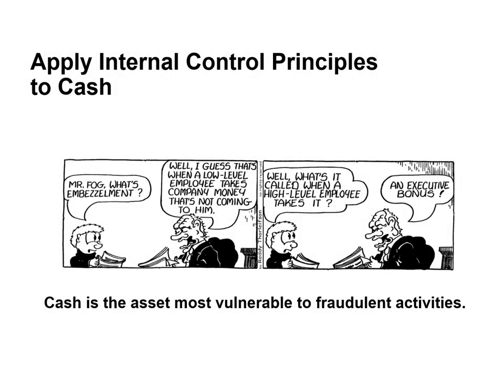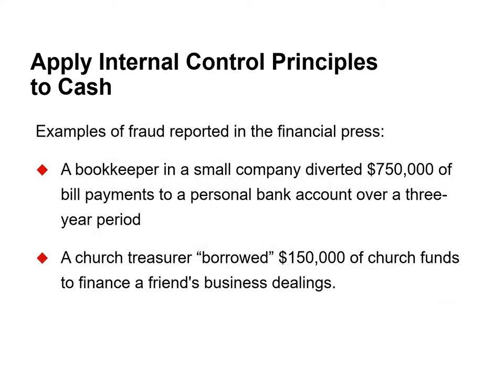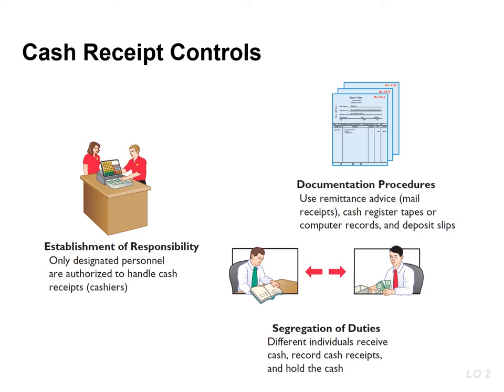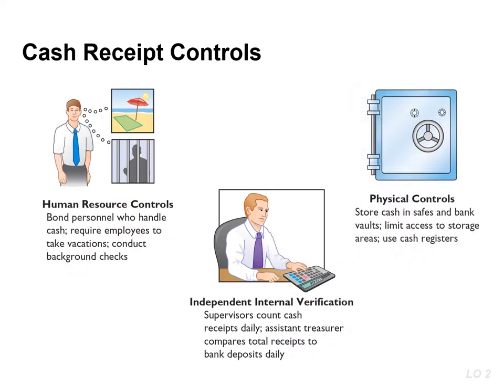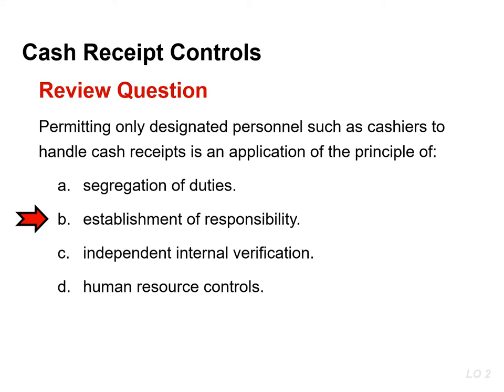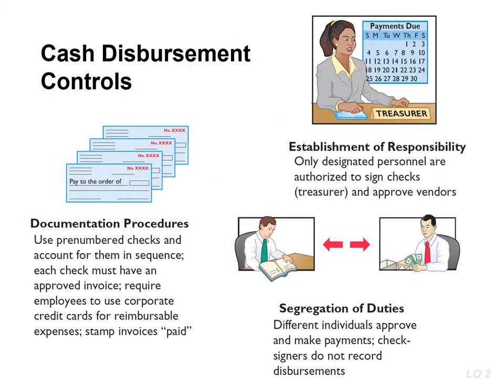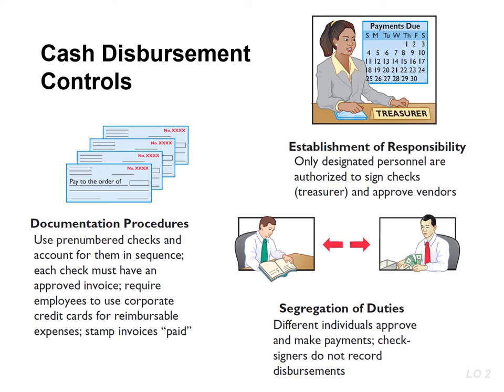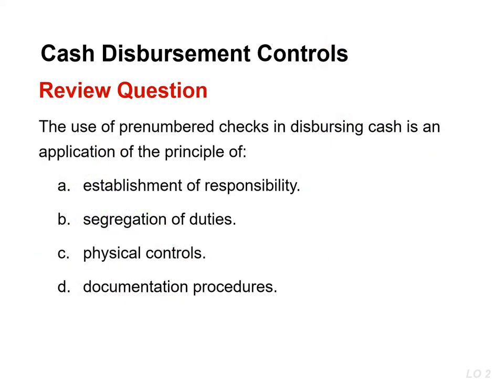Apply Internal Control Principles to Cash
Internal controls over cash receipts include (a) designating only personnel such as cashiers to handle cash; (b) assigning the duties of receiving cash, recording cash, and having custody of cash to different individuals; (c) obtaining remittance advices for mail receipts, cash register tapes or computer records for over-the-counter receipts, and deposit slips for bank deposits; (d) using company safes and bank vaults to store cash with access limited to authorized personnel, and using cash registers or point-of-sale terminals in executing over-the-counter receipts; (e) making independent daily counts of register receipts and daily comparisons of total receipts with total deposits; and (f) conducting background checks and bonding personnel who handle cash, as well as requiring them to take vacations.
Internal controls over cash disbursements include (a) having only specified individuals such as the treasurer authorized to sign checks and approve vendors; (b) assigning the duties of approving items for payment, paying the items, and recording the payment to different individuals; (c) using prenumbered checks and accounting for all checks, with each check supported by an approved invoice; after payment, stamping each approved invoice “paid”; (d) storing blank checks in a safe or vault with access restricted to authorized personnel, and using a machine with indelible ink to imprint amounts on checks; (e) comparing each check with the approved invoice before issuing the check, and making monthly reconciliations of bank and book balances; and (f) bonding personnel who handle cash, requiring employees to take vacations, and conducting background check.